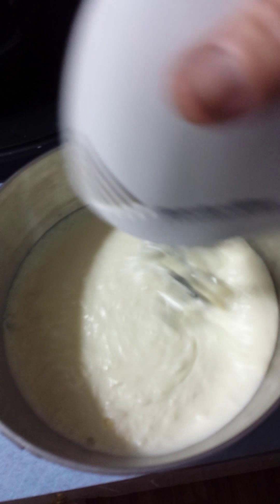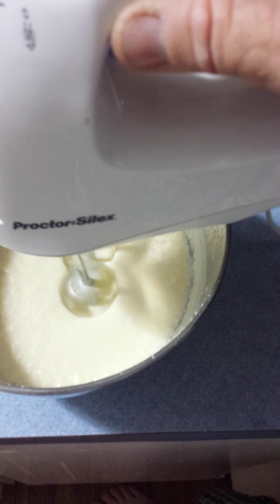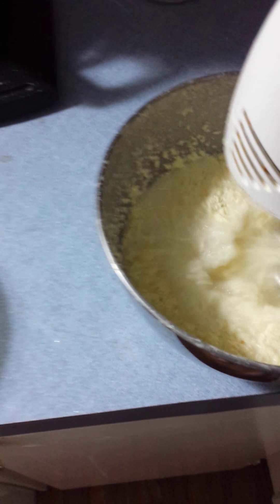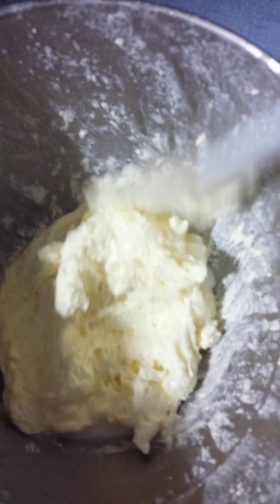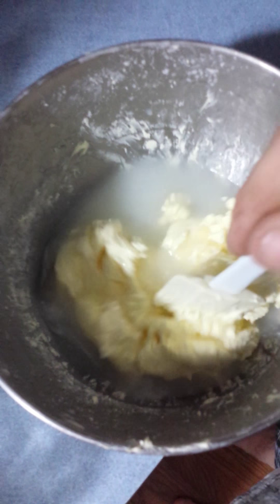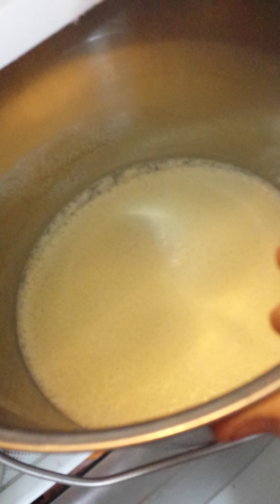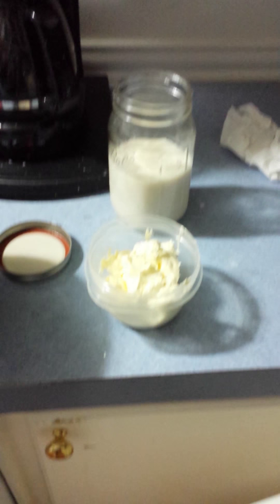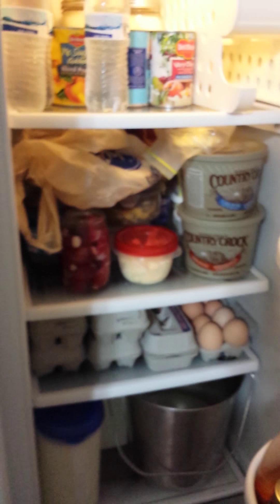John makes homemade butter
John and Julia make butter on Saturday night.